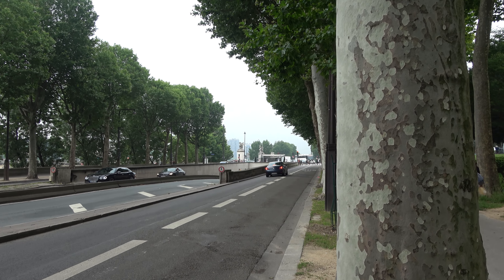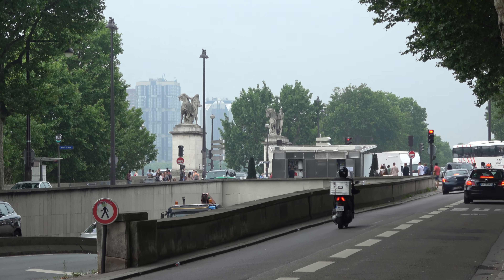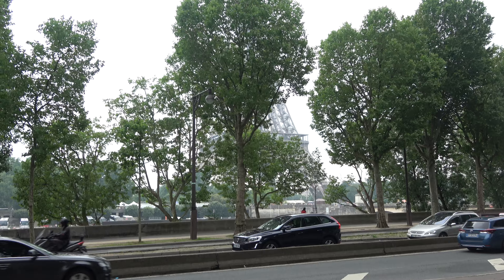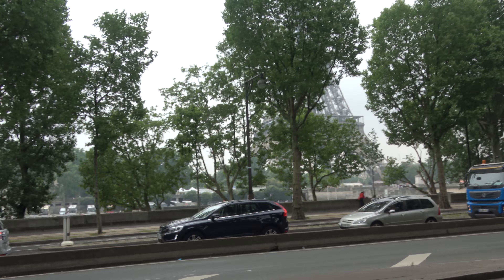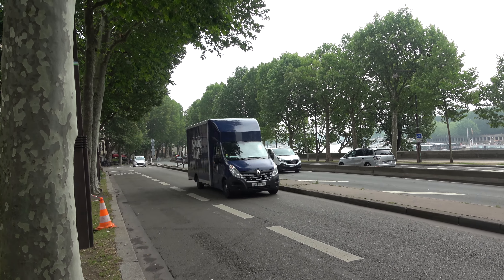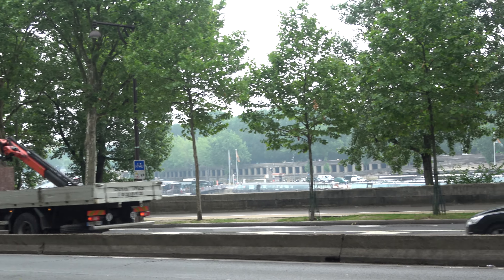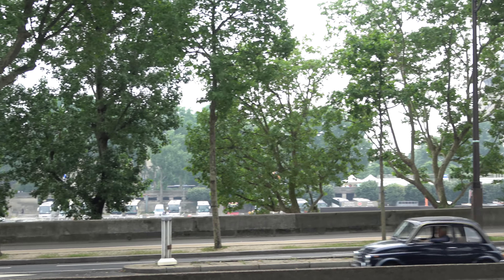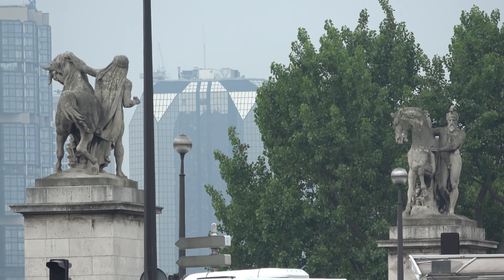1st Glance of Eiffel Tower after Taxi drop off, Paris France, intersections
Very busy on the bridge that leads to the Eiffel Tower. Most Taxi's will prefer to drop you off a block away as generally there is no stopping on the bridge. Not to say it cannot be done, but still not recommended. First look at Eiffel Tower, was a bit misty. But no turning back now.